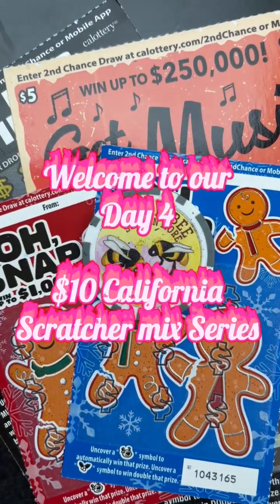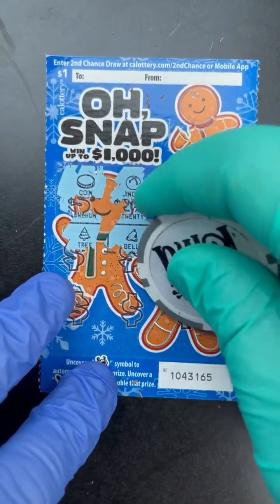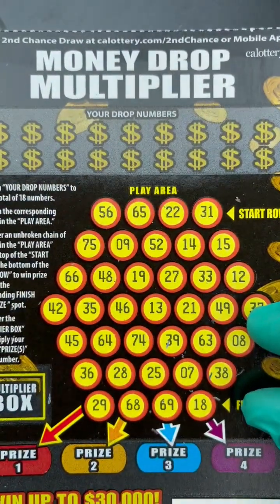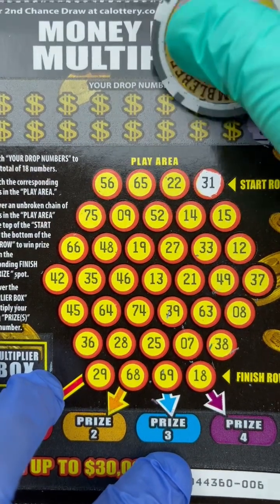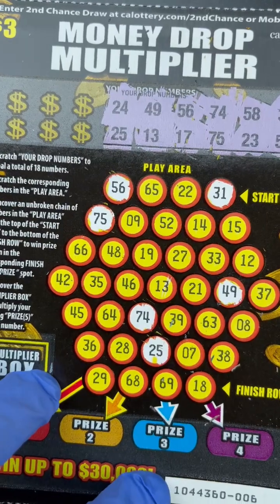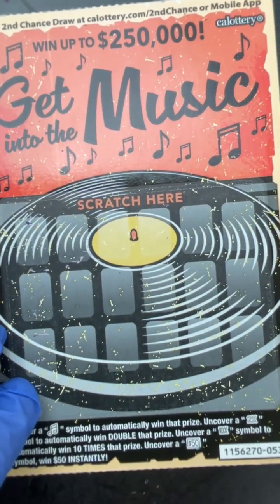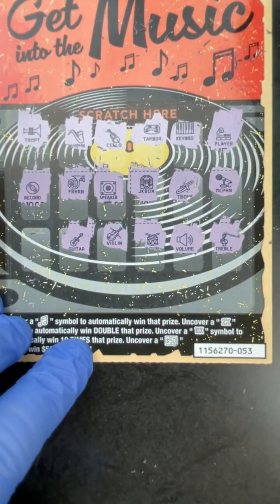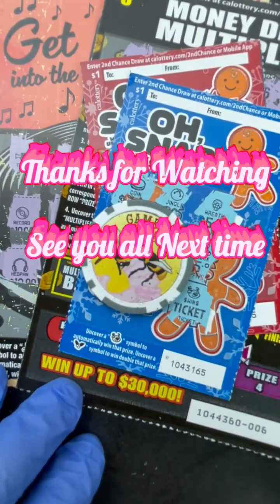TEN DOLLAR CALIFORNIA SCRATCHERS MIX SERIES DAY 4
Day 4 of our California &10 lowboys series